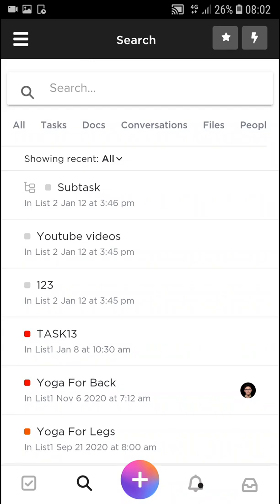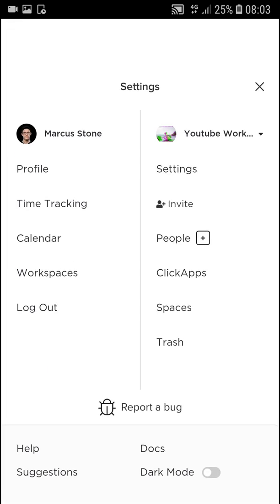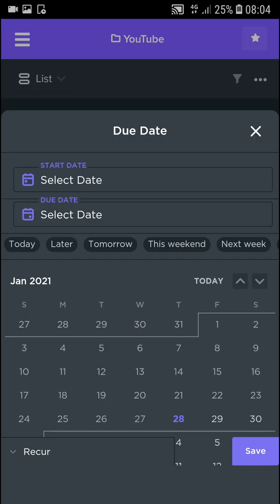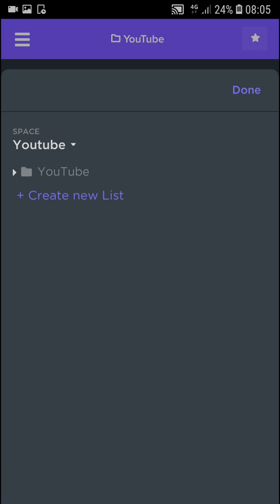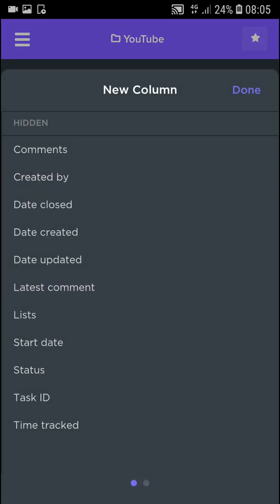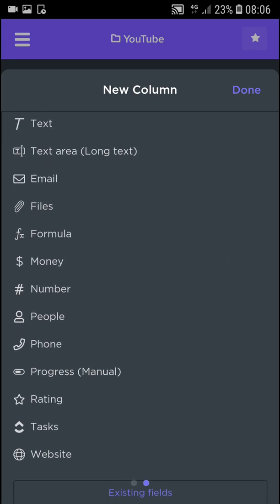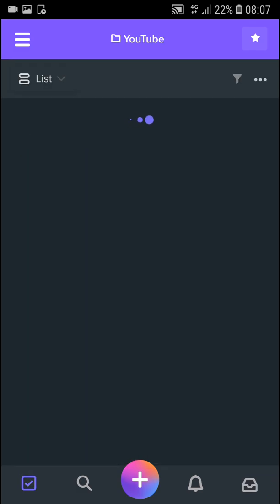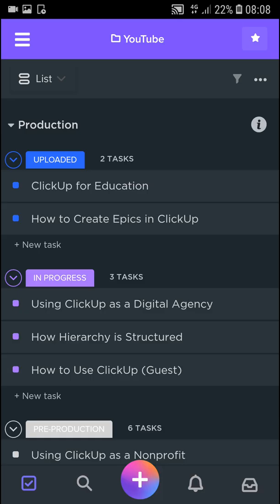How To Use CLICKUP On Mobile (Android/iPhone)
GET AMAZING FREE Tools For Your Youtube Channel To Get More Views:
Tubebuddy (For GROWTH on Youtube):